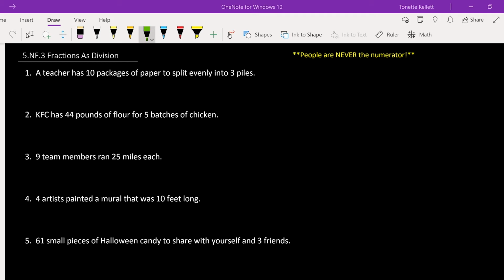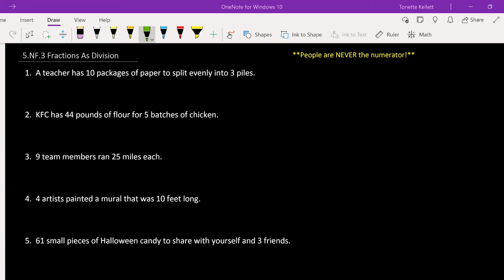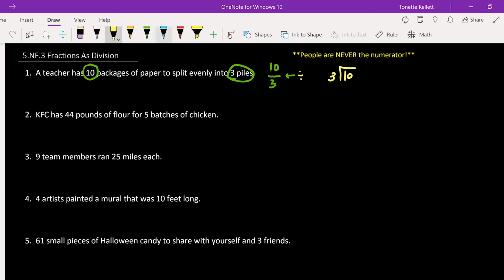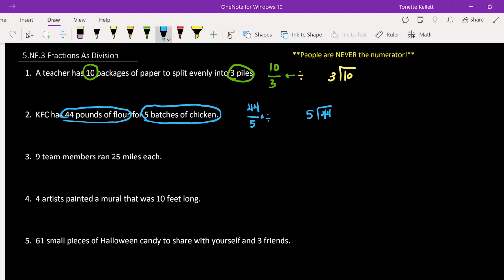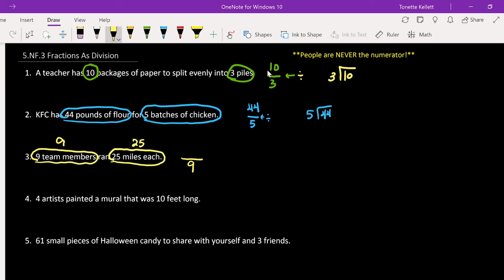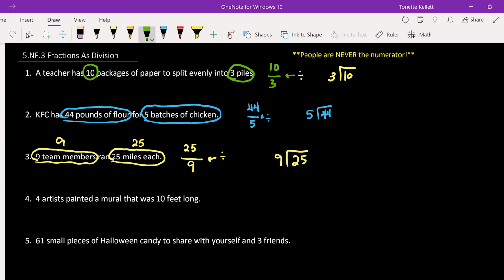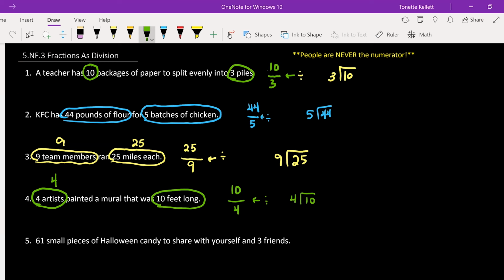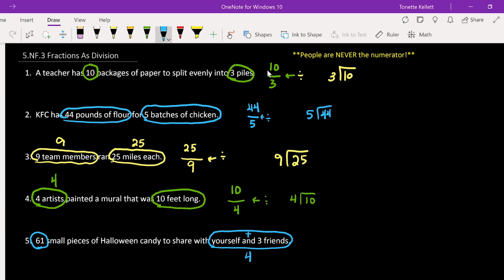5.NF.3 Fractions as Division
5.NF.3 Fractions as Division